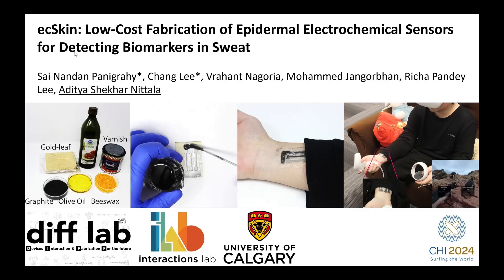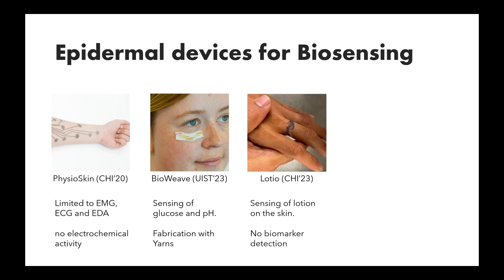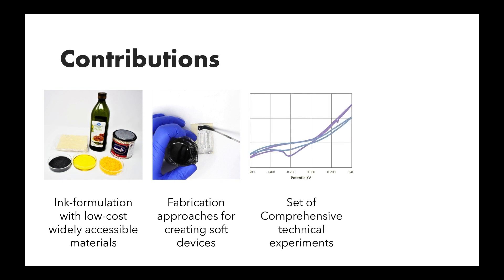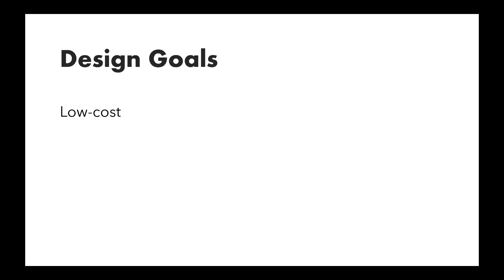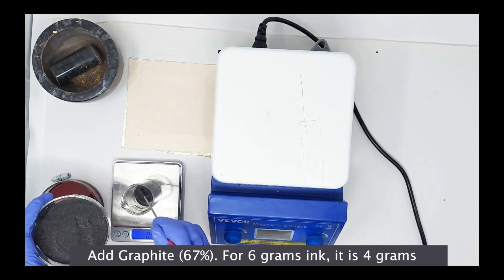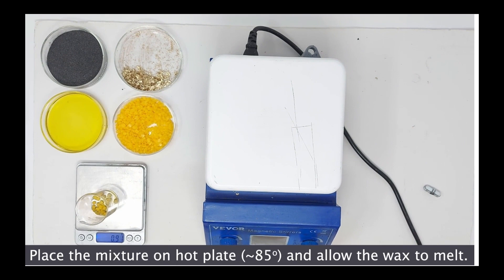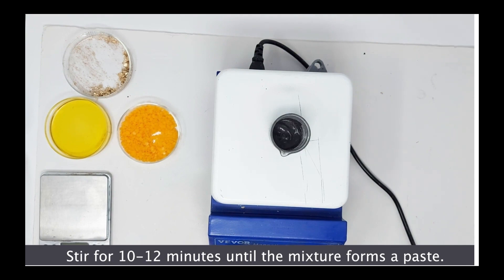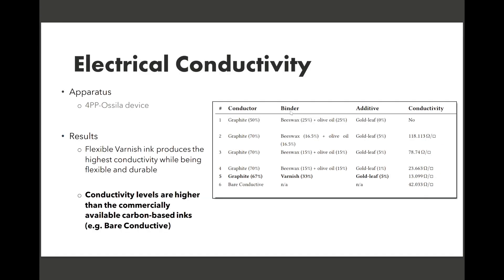ecSkin: Low-Cost Fabrication of Epidermal Electrochemical Sensors for Detecting Biomarkers in Sweat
Sai Nandan Panigrahy, Chang Hyeon Lee, Vrahant Nagoria, Mohammad Janghorban, Richa Pandey, Aditya Shekhar Nittala

Session: Fabrication and Tangible Interaction B

The development of low-cost and non-invasive biosensors for monitoring electrochemical biomarkers in sweat holds great promise for personalized healthcare and early disease detection. In this work, we present ecSkin, a novel fabrication approach for realizing epidermal electrochemical sensors that can detect two vital biomarkers in sweat: glucose and cortisol. We contribute the synthesis of functional reusable inks, that can be formulated using simple household materials. Electrical characterization of inks indicates that they outperform commercially available carbon inks. Cyclic voltammetry experiments show that our inks are electrochemically active and detect glucose and cortisol at activation voltages of -0.36 V and -0.22 V, respectively. Chronoamperometry experiments show that the sensors can detect the full range of glucose and cortisol levels typically found in sweat. Results from a user evaluation show that ecSkin sensors successfully function on the skin. Finally, we demonstrate three applications to illustrate how ecSkin devices can be deployed for various interactive applications.